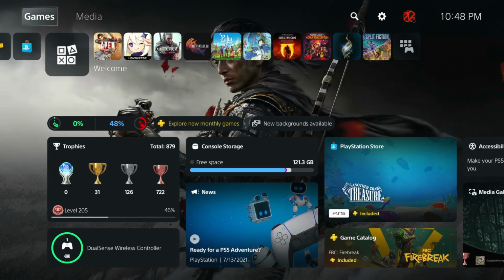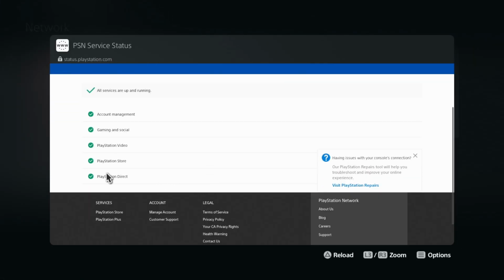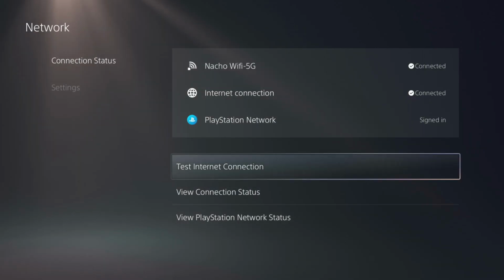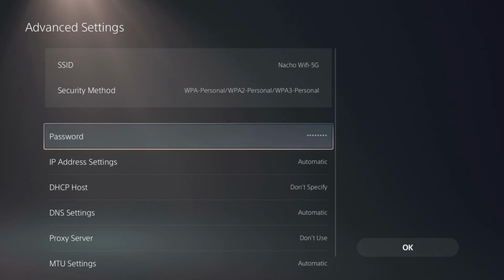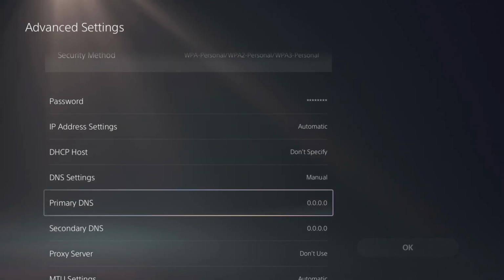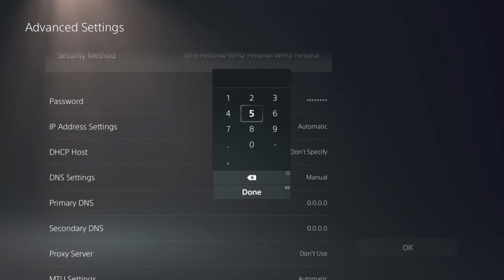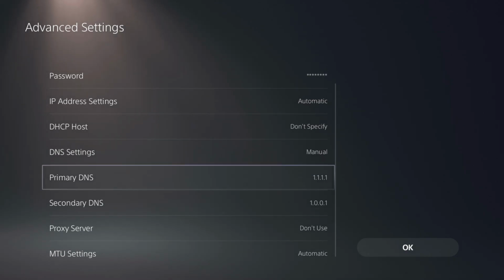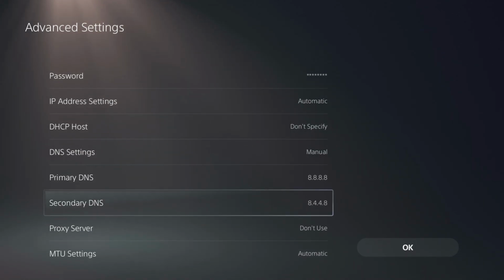PS5 Won't Connect to Wifi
If your PS5 is struggling to connect to Wi-Fi or the internet, this video walks you through several reliable troubleshooting steps. The first and most effective fix is a simple power cycle by turning off your PS5, unplug it from the wall for 30 seconds, then plug it back in and turn it on. You can do the same with your router. This basic reset can often resolve most connectivity issues. If that doesn't work, the video also shows how to check the PlayStation Network status from your console to see if the issue is on Sony’s end.

You’ll also learn how to dive into your PS5's network settings to manually reconfigure your connection. This includes forgetting your current network and reconnecting, or adjusting advanced settings like the DNS. Recommended DNS servers such as Cloudflare (1.1.1.1 Primary DNS and 1.0.0.1 Secondary DNS) and Google (8.8.8.8 Primary DNS and 8.4.4.8 Secondary DNS) can improve connectivity. Follow these steps to get your PS5 back online quickly.